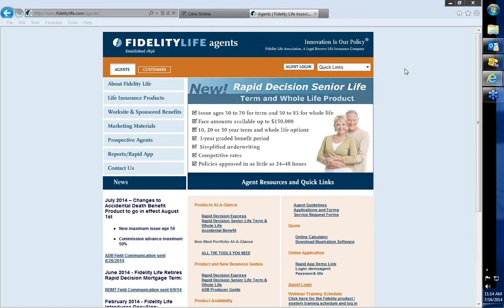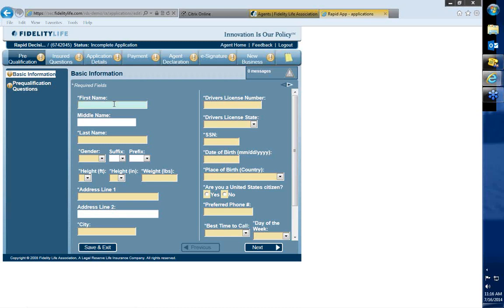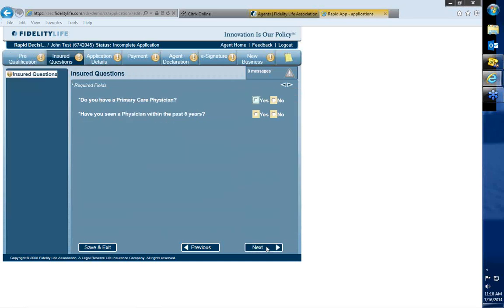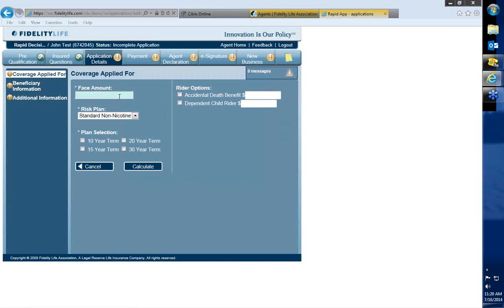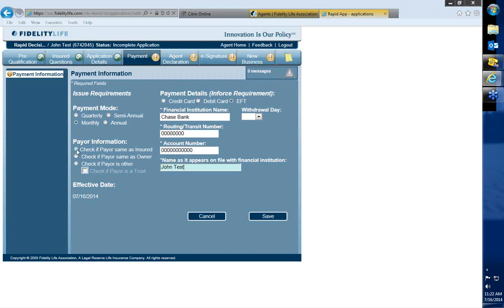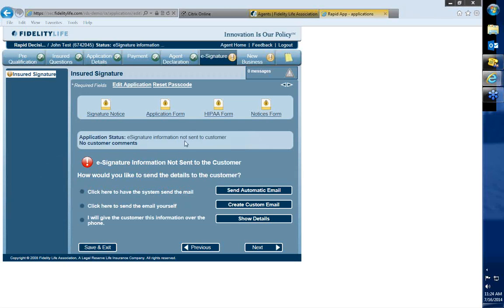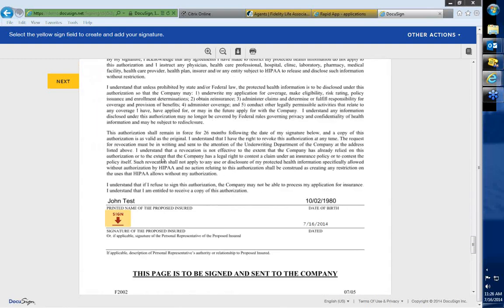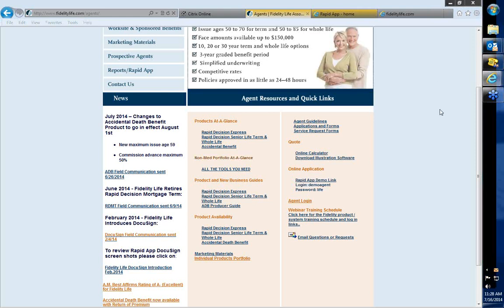Fidelity Life Rapid App Demo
A Training on how to use the Rapid App system - log in, complete an application, check on status etc.